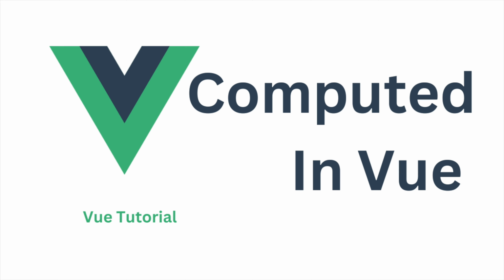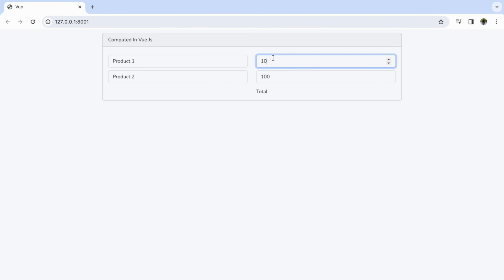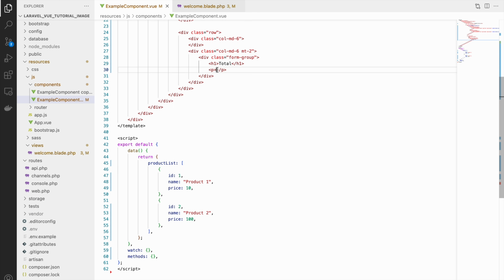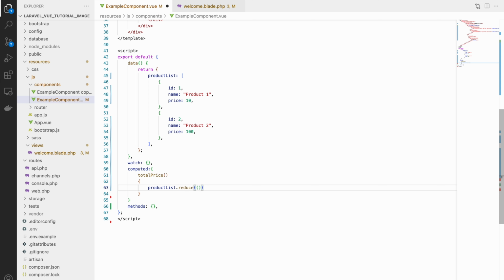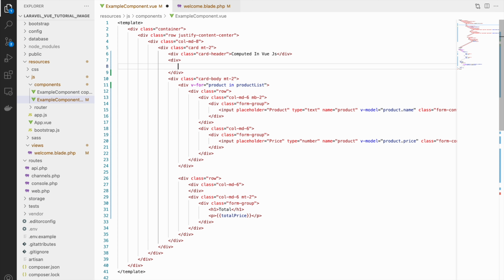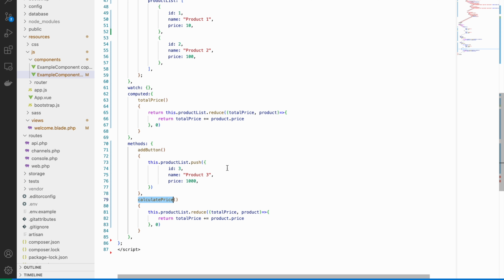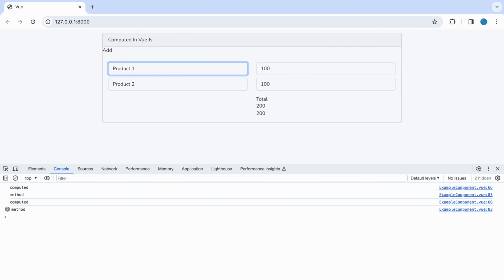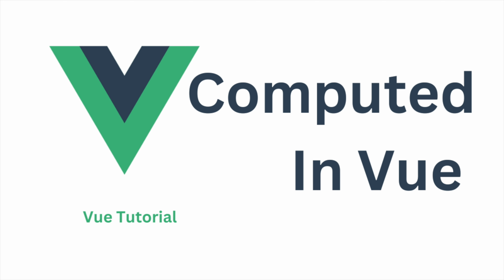Computed in Vue | Vue Tutorial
In the vue tutorial, you will be able to understand computed in vue. In Vue.js, computed properties enable you to create a property that can be used to modify, manipulate, and display data within your components in a readable and efficient manner.

Code link:
branch : computed-in-vue

Video Timings:
00:00 - Introduction
00:20 - What is computed in Vue
01:30 -  How to use computed property in vue
03:44 - Difference between computed and methods